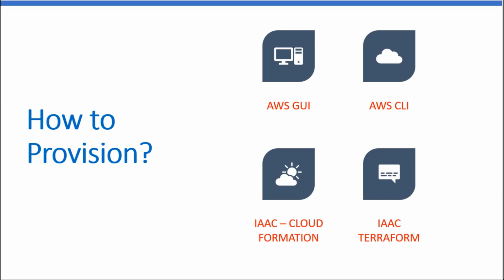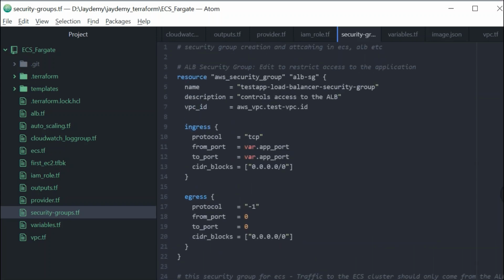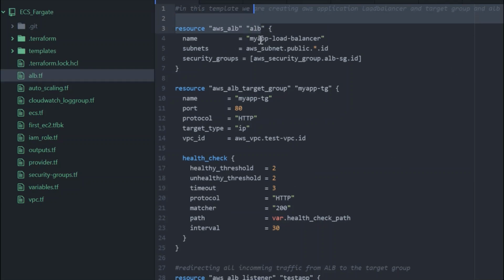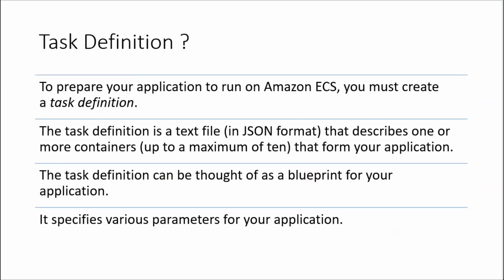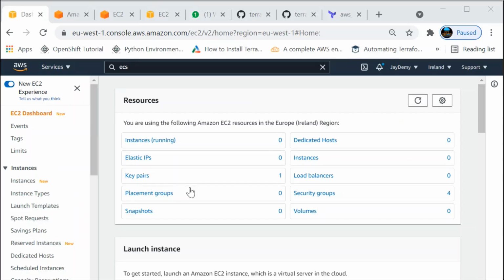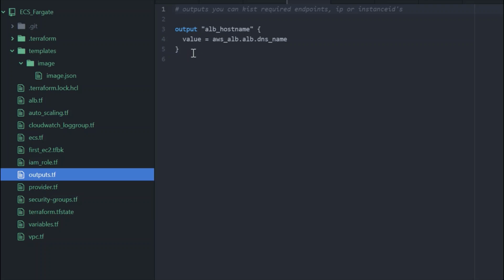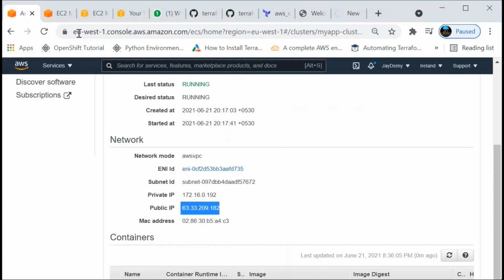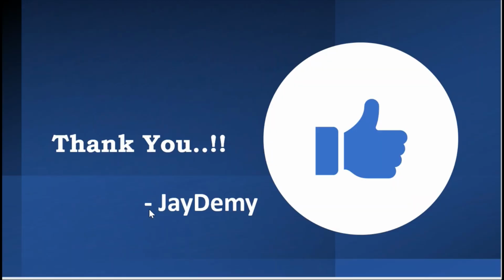AWS ECS Creation with Terraform | JayDemy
In this video we will learn what is AWS ECS, ECS Task Definition and services, How to create ECS cluster with Fargate and required AWS resources[VPC, IAM Role, Security Groups, Application Load Balancer, Target Group and association, AutoSacling Group, ] by using Terraform End to End.
Following link will take you to terraform Templates, you can use it for your testing.